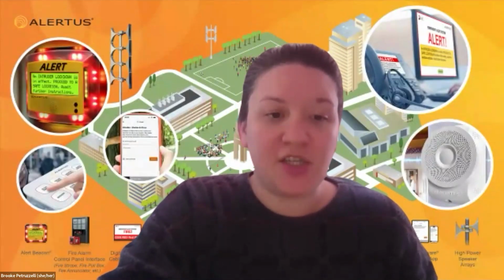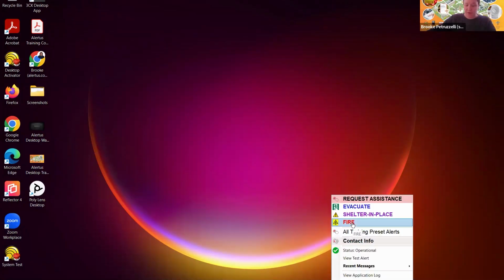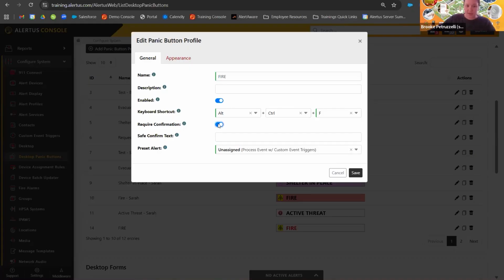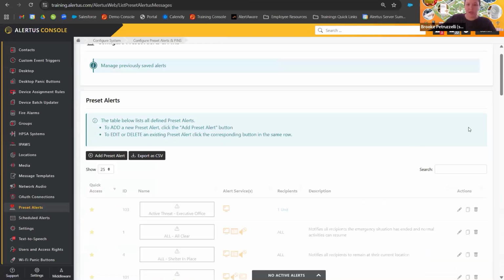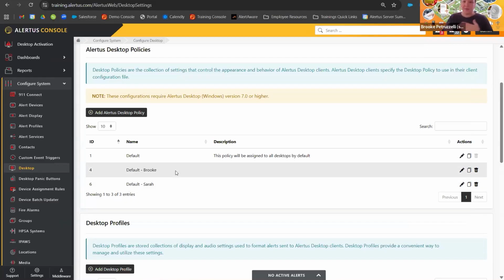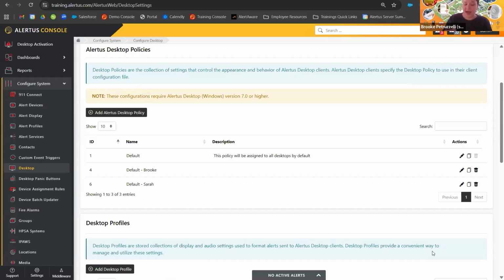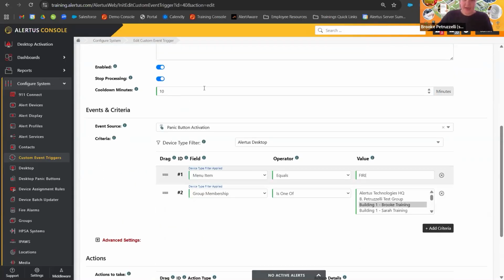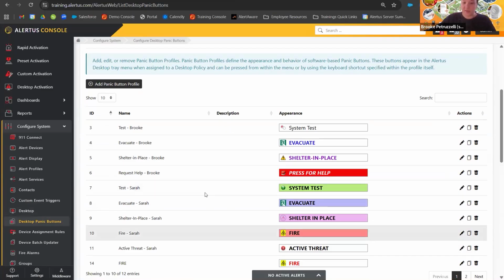Software Panic Button Configuration with Alertus Desktop 7.0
This video will empower you to leverage the most updated Alertus Desktop software to maximize the effectiveness of your mass notification solution and ensure that your faculty and staff can quickly trigger emergency notifications for any situation. We'll demonstrate the essential steps to configure Software Panic Buttons, along with additional features available with Alertus Desktop 7.0.